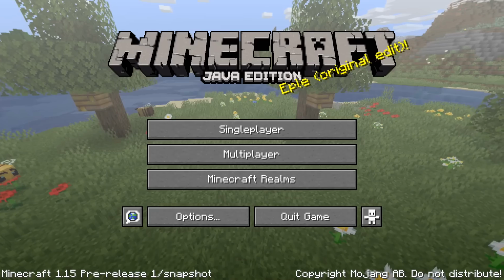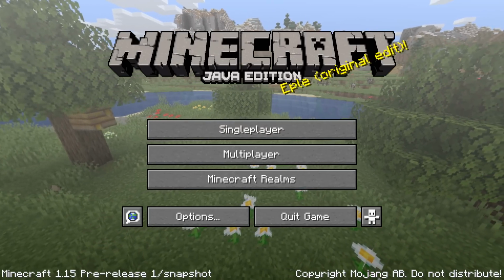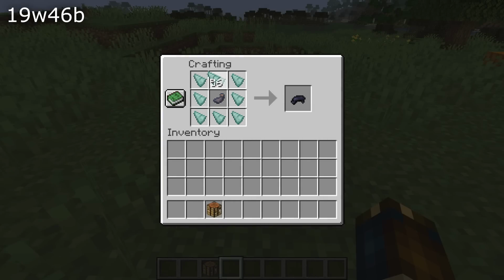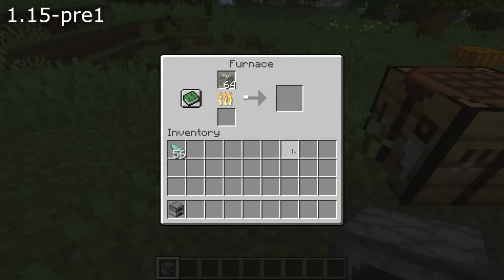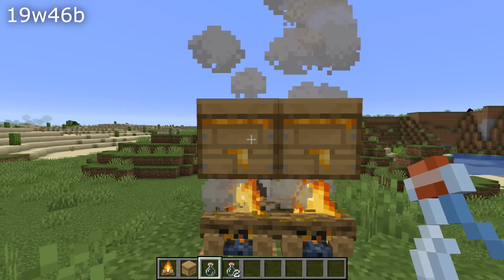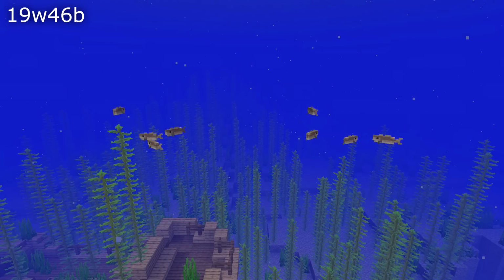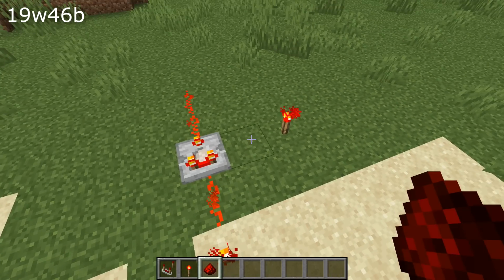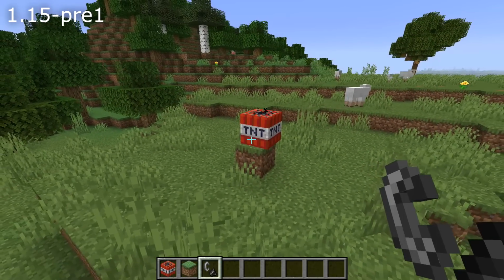What's New in Minecraft 1.15 Pre-release 1?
The first pre-release for Minecraft 1.15 is here - and the update has an official name and release date! Check out this guide to the optimizations, tweaks and fixes in pre-release 1 for Buzzy Bees!

slicedlime works as a Tech Lead for Minecraft at Mojang, but the YouTube and Twitch channels are personal projects run entirely in his spare time. This is an unofficial update video based on the official changelog as well as information gathered by the community and public posts by the developers.

Changes in this version:
Stability & Performance:
- A number of crash fixes
- Optimized chunk rendering
- Fixed chunks not loading correctly/not rendering
- Optimized explosions

Gameplay:
- Dark prismarine is now crafted from black dye instead of ink sacs
- Increased scaffolding burn time when used as fuel in a furnace to 20 seconds
- Fixed leads in unloaded chunks breaking, becoming invisible or connecting to an invisible target far away
- Fixed leaves being considered solid faces for block placement
- Berry bushes once again slow down the player
- Fixed dramatic speed up after falling through cobweb
- Fixed “Bee Our Guest” advancement is only triggered when more then one bottle is in the players hand while right clicking the hive
- Fixed falling blocks glitching through shulkers when the shulker is opening / closing
- Fixed falling blocks on top of non-full block without block below not breaking

Mobs:
- Fixed aquatic mobs not move below sea level
- Fixed pillagers spawning in trees
- Zombie pigman spawn eggs used on zombie pigmen now spawn baby zombie pigmen
- Fixed bees immediately entering their nests/hives after leaving them
- Fixed subtitles showing footsteps when mobs slide down honey blocks

Redstone:
- Comparator in subtraction mode does not update visually under certain conditions
- Comparator Timing Issue
- Comparator affected through gap

Visual:
- Fixed actual render distance being 2 chunks lower than render distance setting
- Ignited TNT once again appears in the right location
- Fixed entities rendered too dark when in the ground or riding boats, minecarts or other entities and, standing on soul sand or snow layer or when changing heights
- Fixed ligthing of slimes and magma cubes becomes dark when they land to the ground
- Fixed dragon texture flickering issue
- Fixed Transparent texture parts of invisible entities are rendered black when looking at them in spectator mode
- Fixed block hitboxes not rendering behind transparent blocks
- Fixed Transparent block items no longer rendering behind transparent blocks
- Programmer art shield pattern textures have now been updated to the new resource pack format
- Fixed sand particles and some other particles not having gravity anymore

UI:
- Changed the button highlight to make it easier to distinguish which button is selected
- Fixed advancement menu background being rendered in front of toasts
- Fixed item of advancement pop up is visible on text in the advancement menu

Technical:
- The resource pack version is now 5
- The game now tries to make out of date resource packs work as much as possible
- Owner tag of item entities is ignored if entity is destroyed in 200 ticks (Age above 5800)
- Item entity merging ignores Owner tag
- Fixed /fill command not creating block entities for all blocks
- Fixed /playsound using the wrong feedback message for multiple targets
- Command starting with / in command block shows error but still works